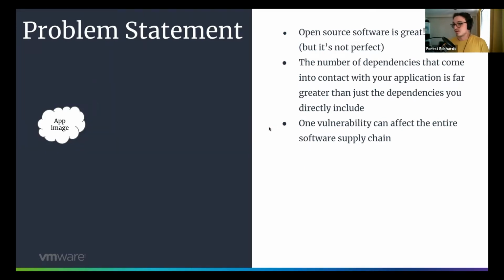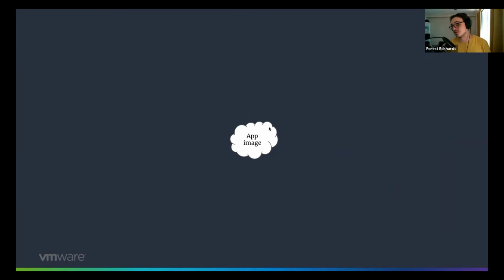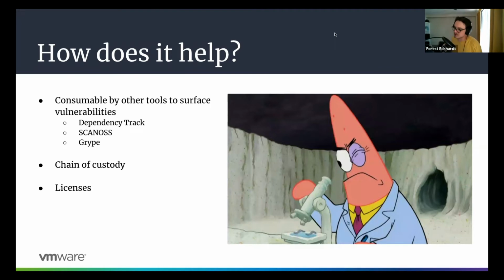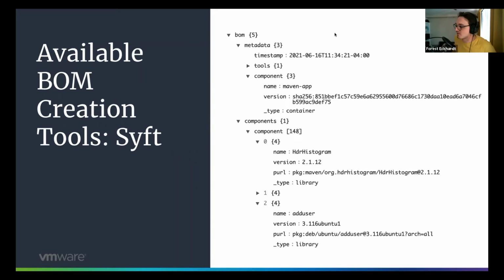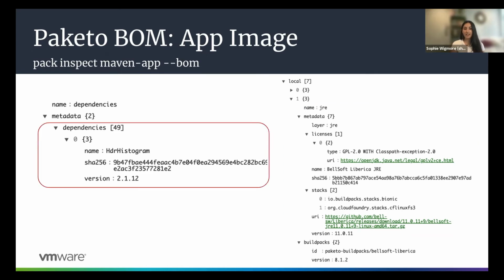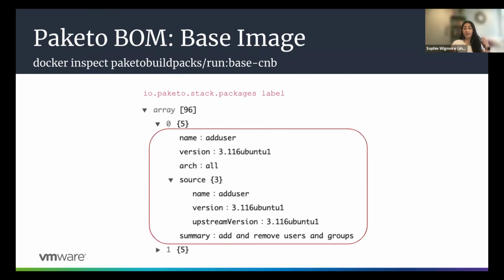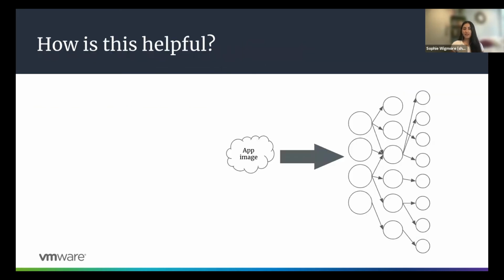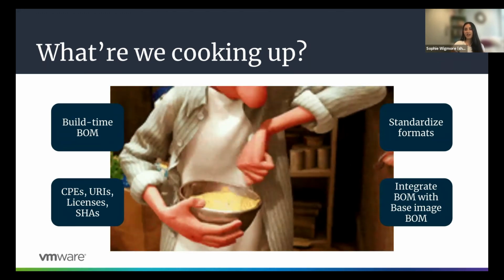Deep Dive: Paketo Buildpacks Bill of Materials: We’re Built Diff... Sophie Wigmore & Forest EckhardT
Deep Dive: Paketo Buildpacks Bill of Materials: We’re Built Different - Sophie Wigmore & Forest Eckhardt, VMware

The exploitation of vulnerabilities, like those in the recent high-profile SolarWinds attack, highlight the need for thorough security and compliance auditing. In the Cloud Native technology landscape, there are a variety of purpose-built solutions that help eliminate pain points along the software supply chain. One of these solutions, bill-of-materials (BOM), is an industry standard mechanism for surfacing metadata to be used for security auditing. Cloud Native Buildpacks (CNB) have native support for the BOM baked into the image metadata. The Paketo project, an OSS implementation of CNB, is taking the BOM a step further by populating it with dependency and package metadata from both the build process and the final image. This talk will explore how our approach to BOM provides more convenient and comprehensive insights into vulnerabilities, and how they can be mitigated.